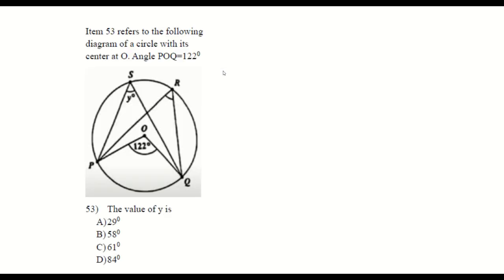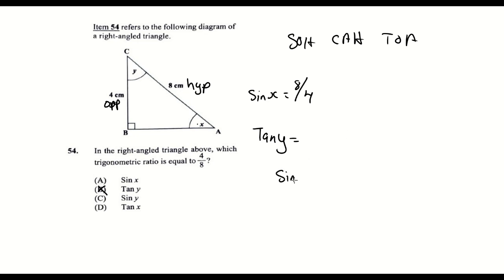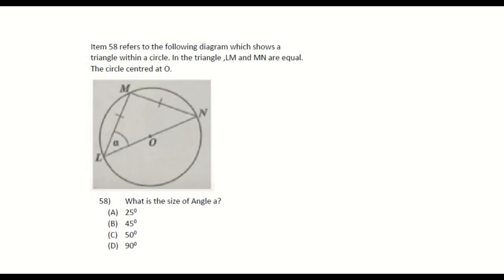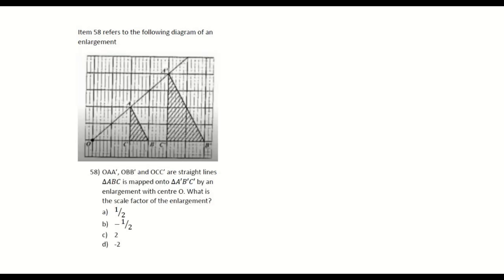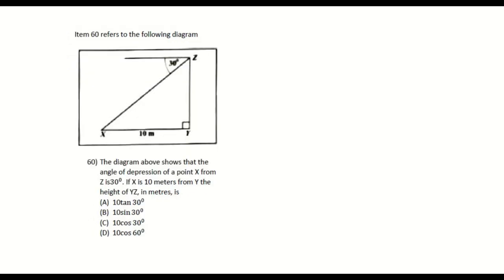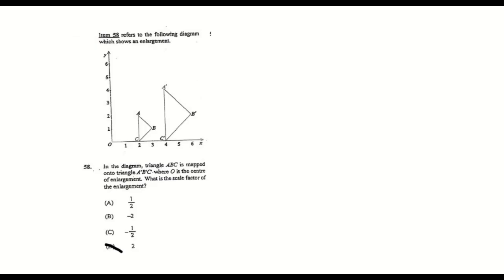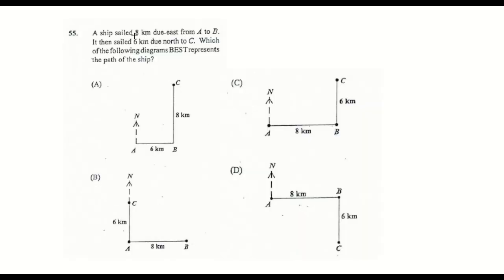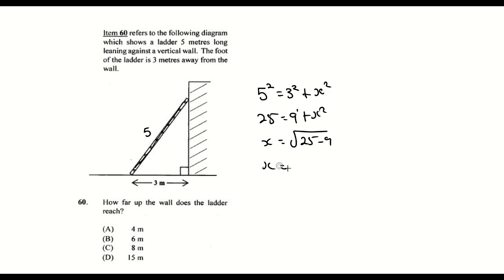CSEC MATH PAPER 1 SECTION 8 Jan 2025 TO 2017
CSEC MATH PAPER 1 SECTION 8 TRIGNOMETERY AND GEOMETERY
Jan 2025: 00:40
#53 S: C
#54 S: A
#55 S: A
#56 S: D
#57 S: A
#58 S: C
#59 S: B
# 60 S: C
May June 2024: 07:43
#53 S: D
#54 S: A
#55 S: C
#56 S: C
#57 S: A
#58 S: D
#59 S: A
# 60 S: A
Jan 2024: 16:11
#53 S: B
#54 S: A
#55 S: C
#56 S: D
#57 S: A
#58 S: B
#59 S: D
# 60 S: A
May June 2023: 23:40
#53 S: B
#54 S: D
#55 S: D
#56 S: A
#57 S: A
#58 S: C
#59 S: B
# 60 S: C
Jan 2023: 30:00
#53 S: D
#54 S: A
#55 S: B
#56 S: D
#57 S: A
#58 S: D
#59 S: A
# 60 S: C
May June 2022: 34:03
#53 S: D
#54 S: B
#55 S: C
#56 S: C
#57 S: A
#58 S: B
#59 S: B
# 60 S: A
Jan 2022: 38:07
#53 S: B
#54 S: A
#55 S: C
#56 S: D
#57 S: A
#58 S: D
#59 S: C
# 60 S: A
May June 2021: 41:08
#53 S: B
#54 S: D
#55 S: D
#56 S: B
#57 S: A
#58 S: C
#59 S: B
# 60 S: D
Jan 2021: 43:14
#53 S: D
#54 S: A
#55 S: B
#56 S: D
#57 S: A
#58 S: B
#59 S:
# 60 S:
Jan 2020: 45:25
#53 S: B
#54 S: A
#55 S: C
#56 S: B
#57 S: D
#58 S: D
#59 S: B
# 60 S: A
May June 2019: 46:56
#53 S: D
#54 S: C
#55 S: B
#56 S: C
#57 S: A
#58 S: C
#59 S: B
# 60 S: A
Jan 2019: 49:31
#53 S: D
#54 S: B
#55 S: D
#56 S: D
#57 S: A
#58 S: B
#59 S: C
# 60 S: C
May June 2018: 51:55
#53 S: C
#54 S: A
#55 S: C
#56 S: D
#57 S: B
#58 S: C
#59 S: C
# 60 S: A
Jan 2018: 55:21
#53 S: B
#54 S: D
#55 S: C
#56 S: A
#57 S: C
#58 S: D
#59 S: A
# 60 S: D
May June 2017: 58:16
#53 S: B
#54 S: C
#55 S: D
#56 S: C
#57 S: A
#58 S: B
#59 S: D
# 60 S: D
Jan 2017: 01:01:57
#52 S: D
#53 S: D
#54 S: B
#55 S: D
#56 S: B
#57 S: A
#58 S: B
#59 S: A
# 60 S: A